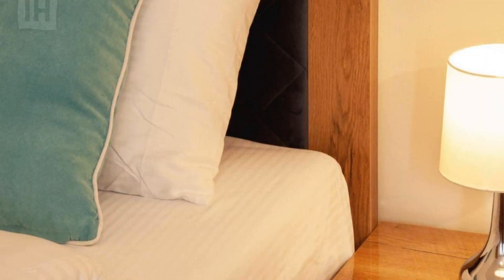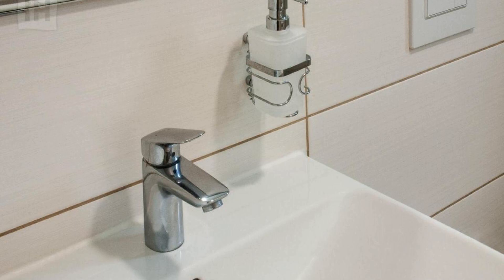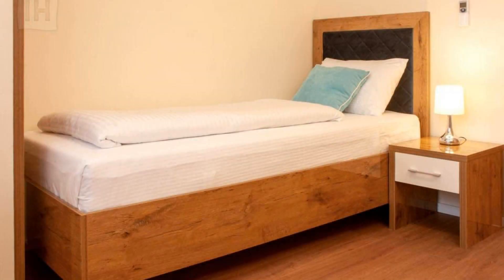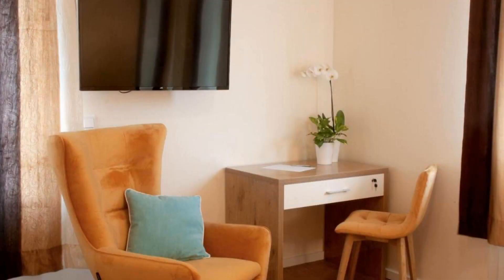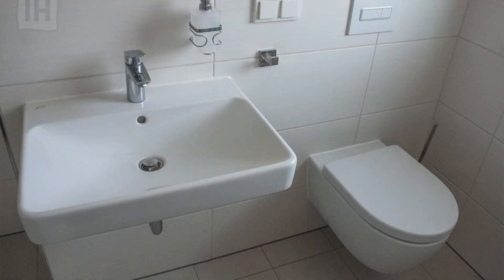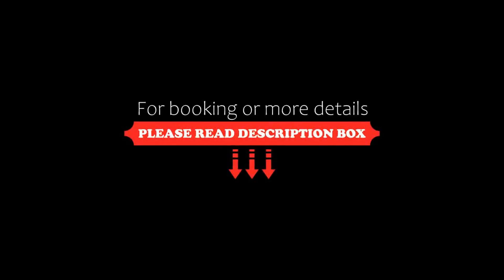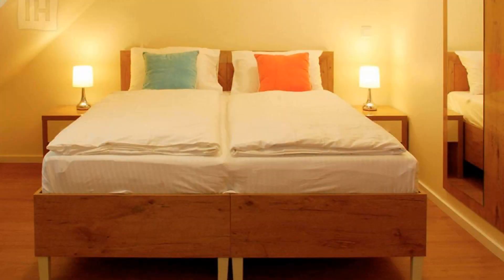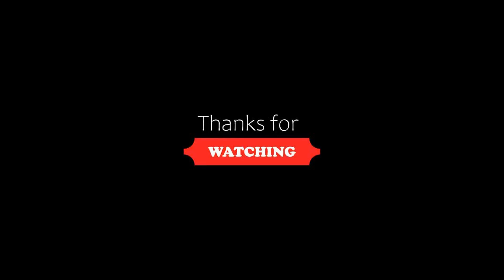Hotel Isha, Frankfurt/Main, Germany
About Property:
You're eligible for a Genius discount at Hotel Isha! To save at this property, all you have to do is sign in.
Set in Frankfurt/Main, 1.9 km from Senckenberg Natural History Museum, Hotel Isha offers accommodation with free WiFi and free private parking. This 3-star hotel offers an ATM and luggage storage space. The property is located 3.6 km from English Theatre and 3.9 km from Goethe House.
Rooms come complete with a private ba...
Property Type: Hotel
Address: Rödelheimer Str.32, Bockenheim, 60487 Frankfurt/Main, Germany
Searching For
1. Hotel Isha - Frankfurt/Main - Germany
2. Hotel Isha - Frankfurt/Main - Germany Address
3. Hotel Isha - Frankfurt/Main - Germany Rooms
4. Hotel Isha - Frankfurt/Main - Germany Amenities
5. Hotel Isha - Frankfurt/Main - Germany Offers and Deals
Audio Credit:
Track Title: Reasons To Hope
Artist: Reed Mathis